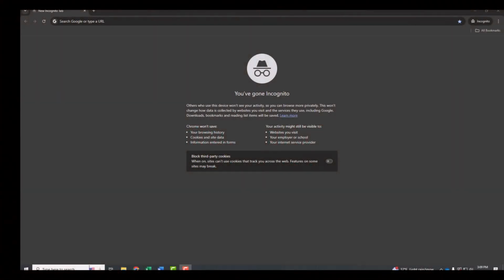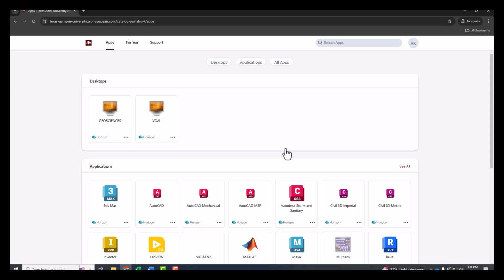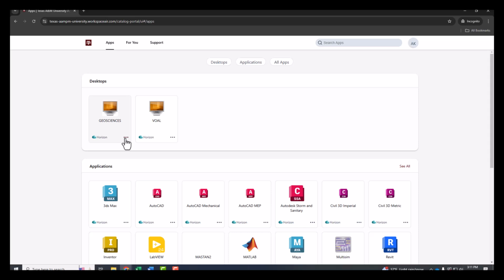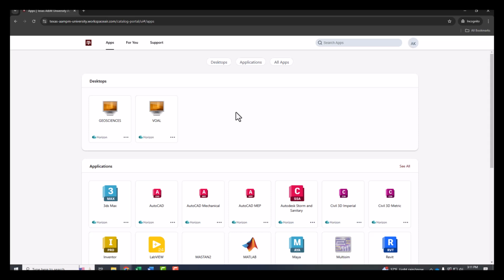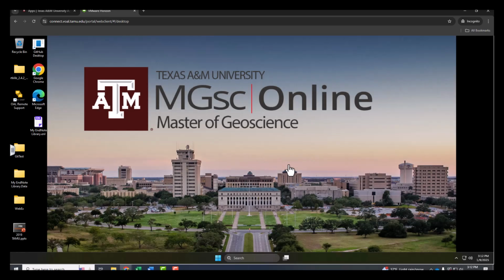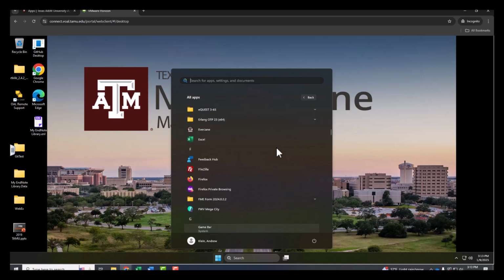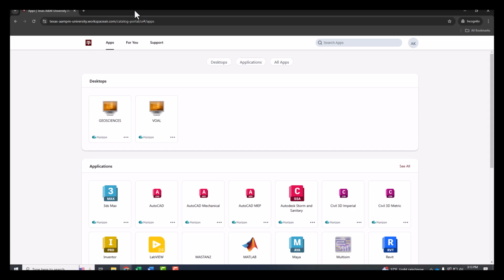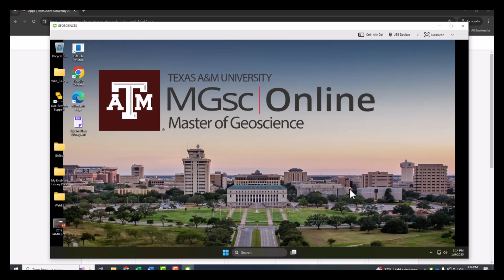Accessing the Geosciences Aggie Virtual Desktop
This short video describes how to access the Geosciences Aggie Virtual Desktop from a web browser or using the VMWare Horizon Client.